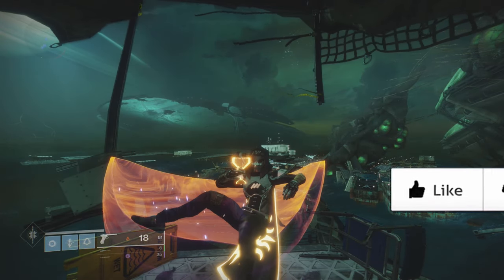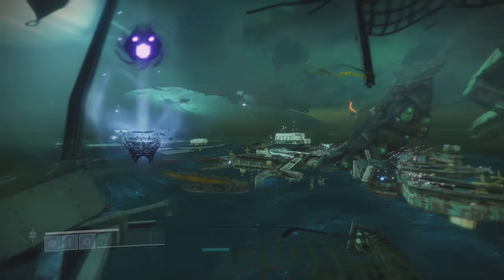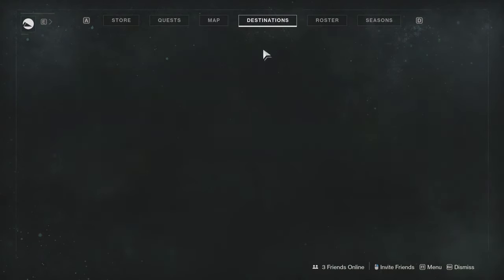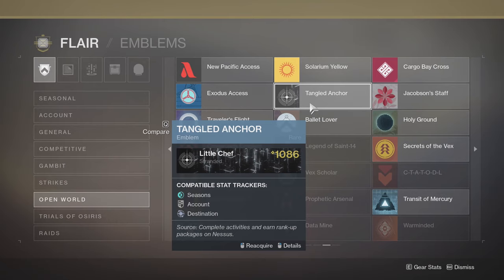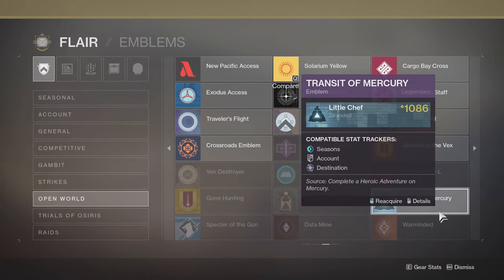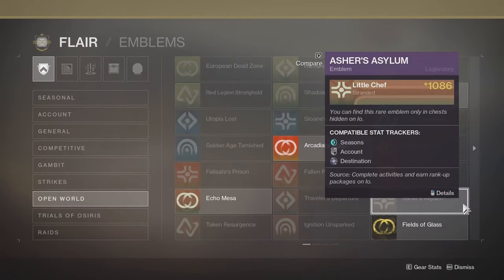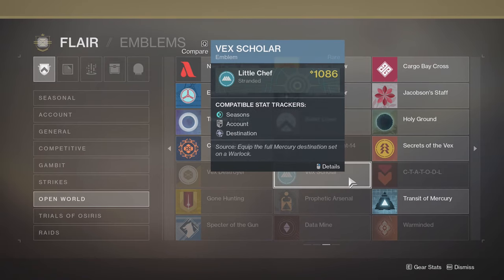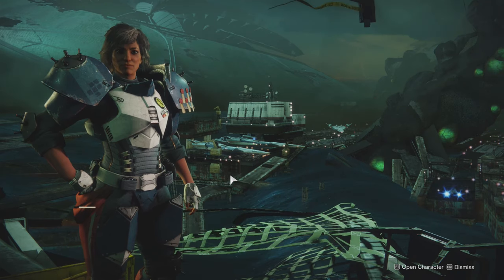Emblems You Need To Get Before Beyond Light (Going Away)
I hope you guys enjoyed the video! Hope you liked the outro :)